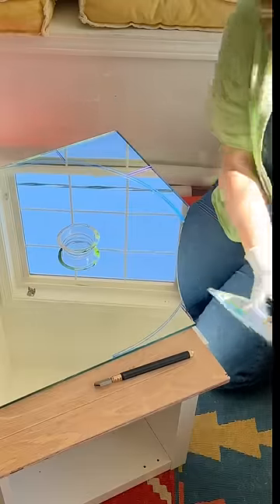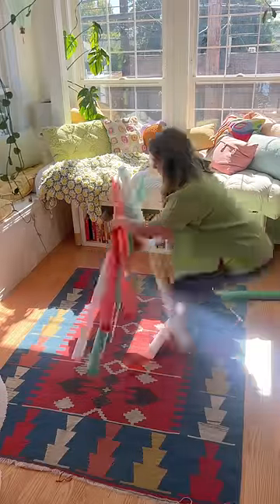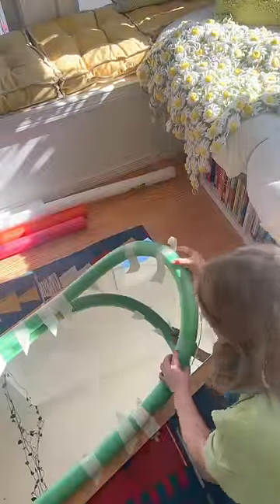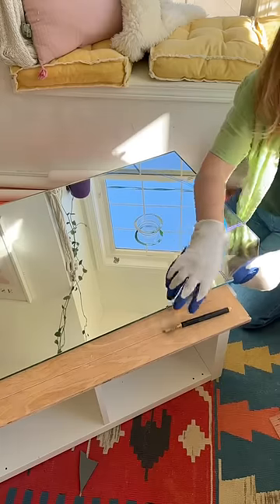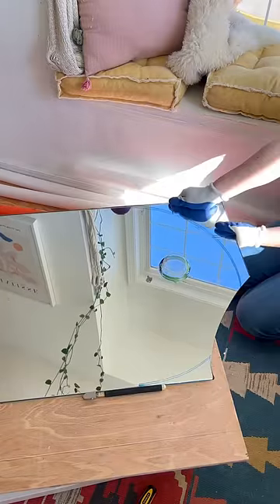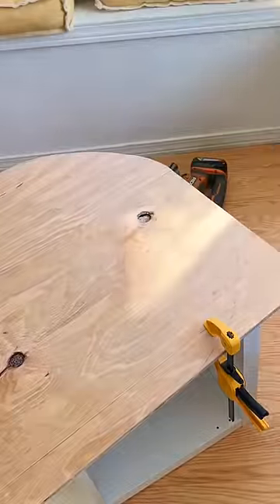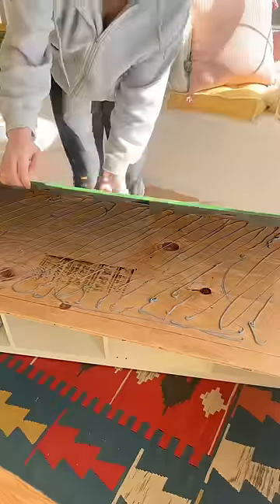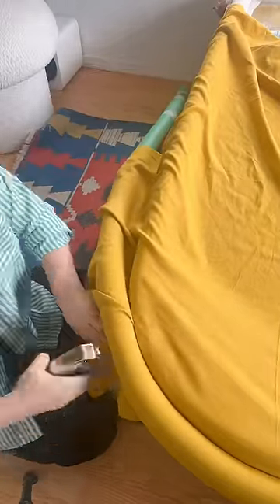Part 1: Pool Noodle Mirror ✨🪞